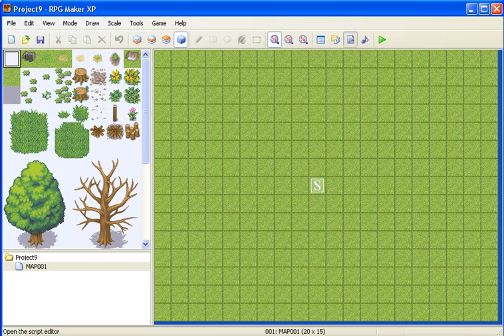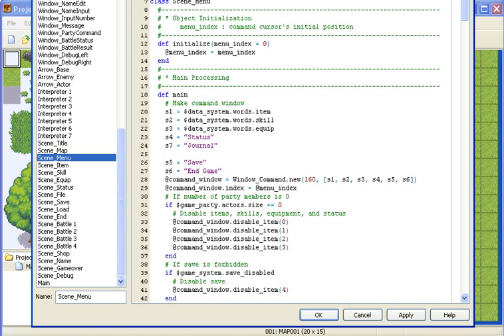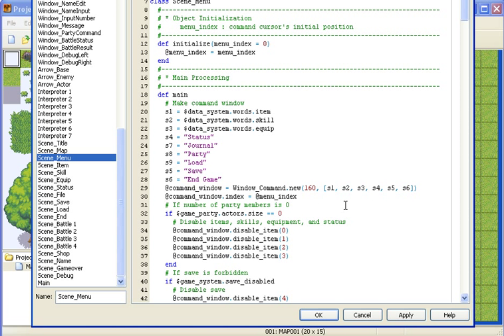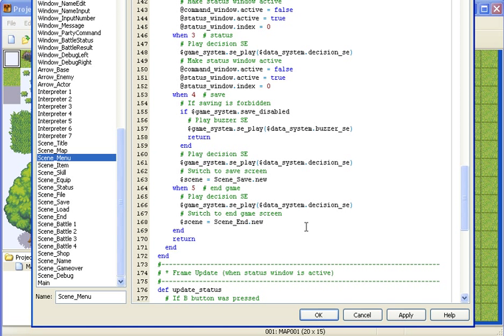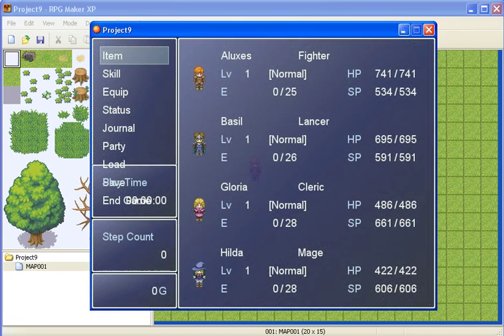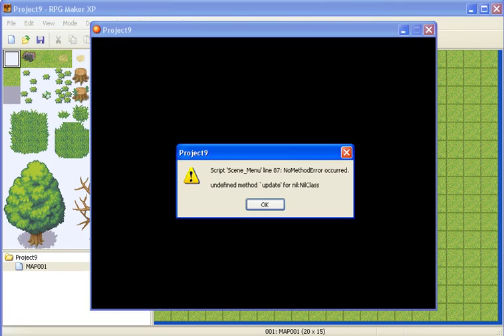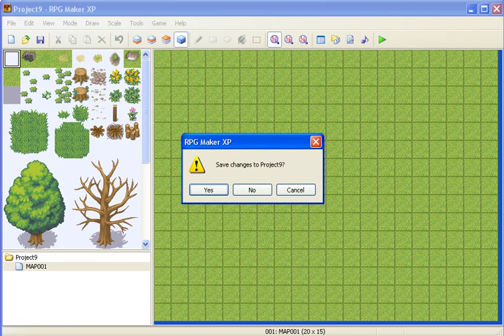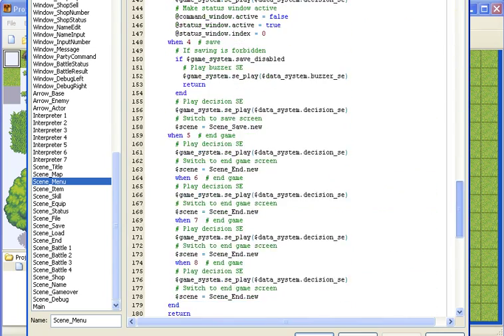How to customize the menu in RMXP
This video will show how to customize the menu in rpg maker xp so that there are more slots so you can add more features to your games.